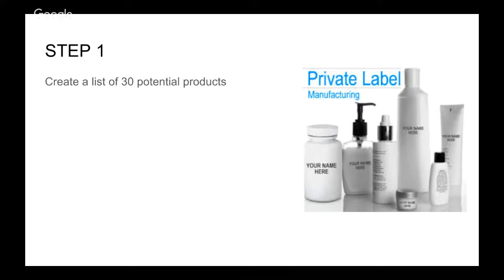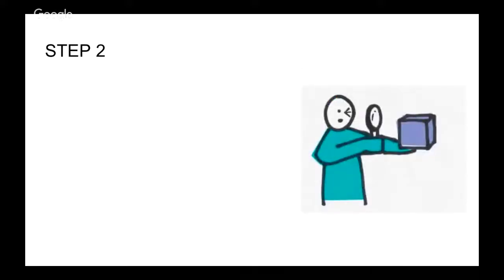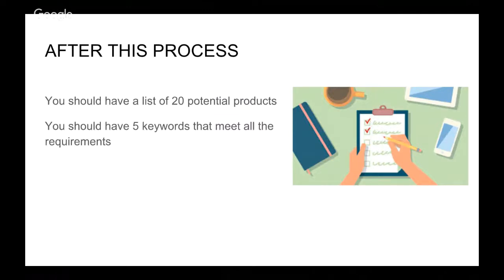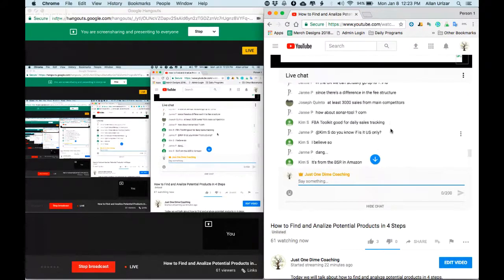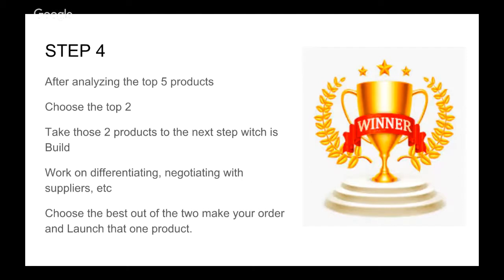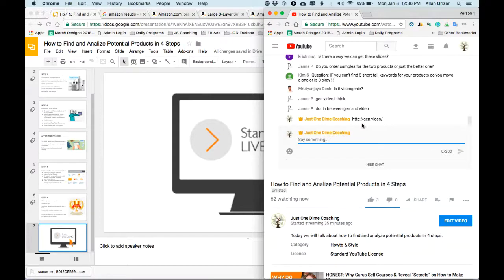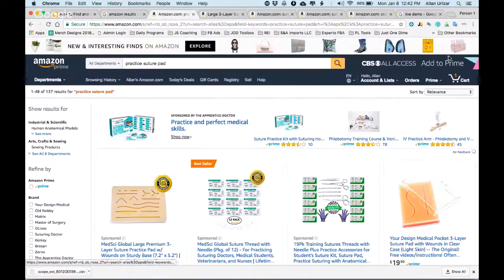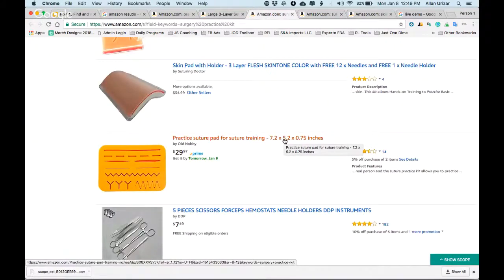How to Find and Analize Potential Products in 4 Steps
Today we will talk about how to find and analyze potential products in 4 steps.

STEP 1 - Make a list of 30 potential products
STEP 2 - Analyze and get the top 5 product to work on the next step
STEP 3 - Analyze the top 5 for each keywords and choose the top 2
STEP 4 -  Get the top 2 products and move to the next steps Build, Launch